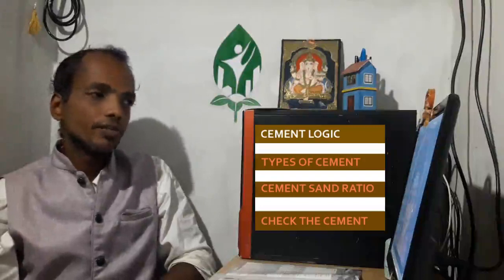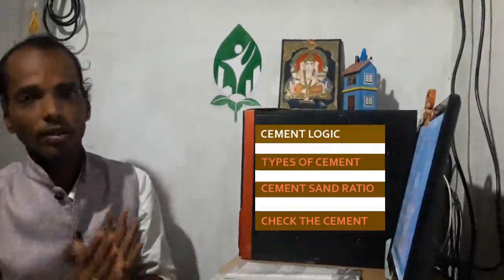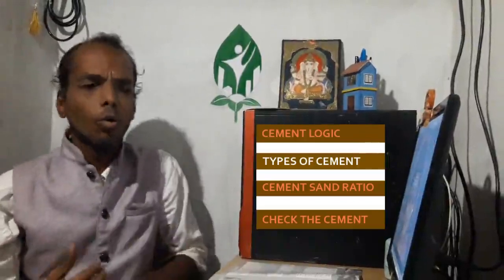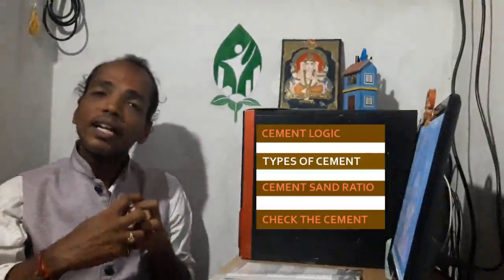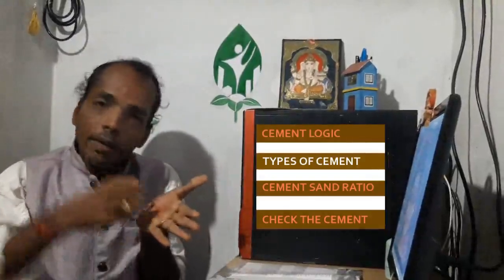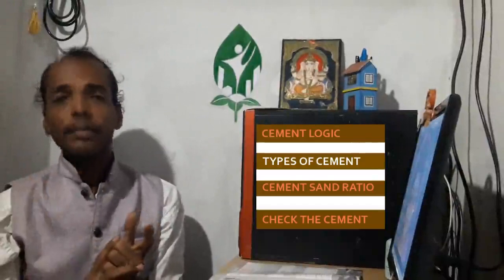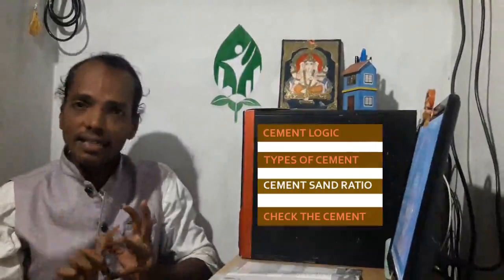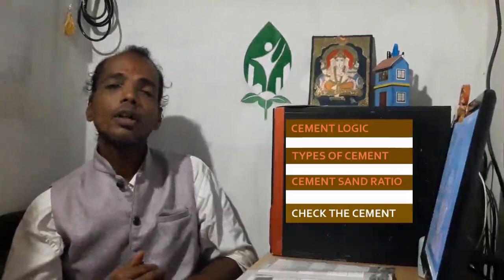know about cement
This Video Explains about Basic Understanding of cement and its manufacture idea,Types of cements, OPC and PPC, Cement Sand Ratio,How to check the quality of cement at your site.